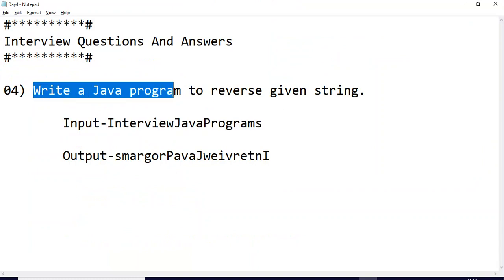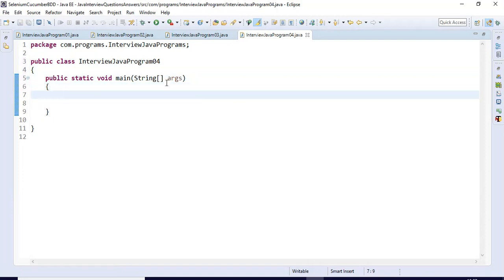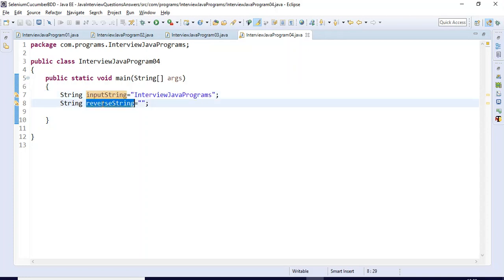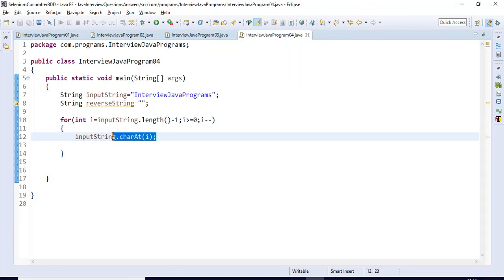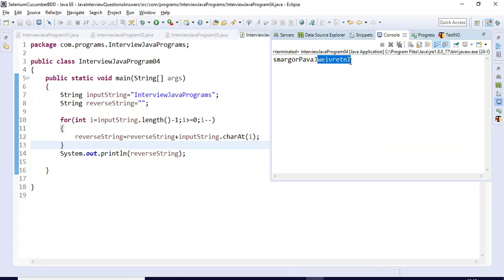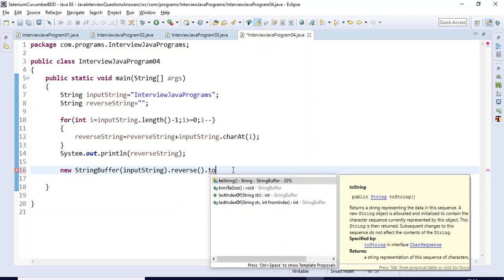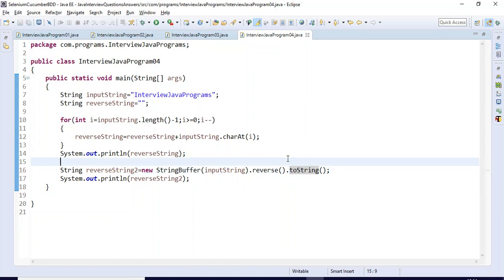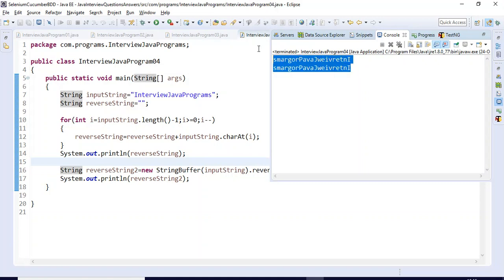Interview Questions - Java Program to Reverse a Given String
Java Interview Questions with Answers for Fresher and Experience Interview Programs,Interview Questions with Answers for fresher,How to crack Interview For Experience,Interview Questions and Answers-Java Selenium Webdriver Cucumber BDD TestNG C# .NET Nunit Tutorials.